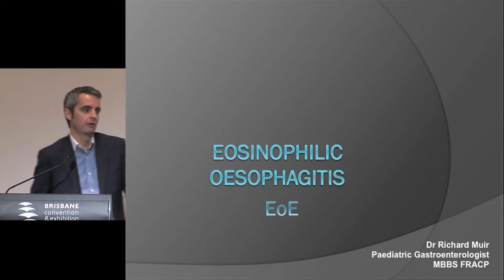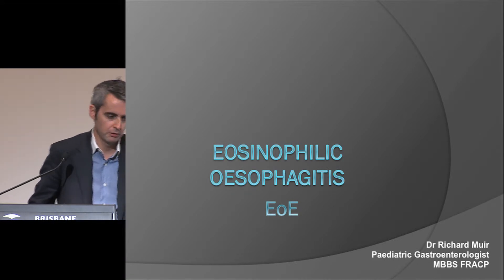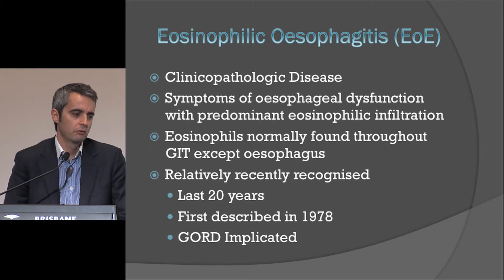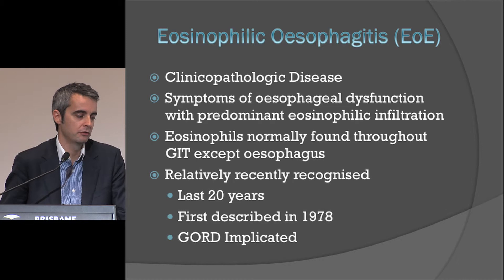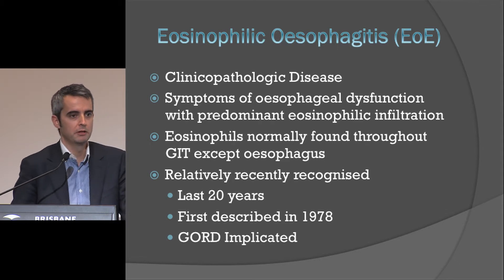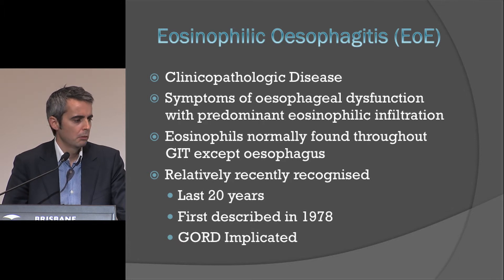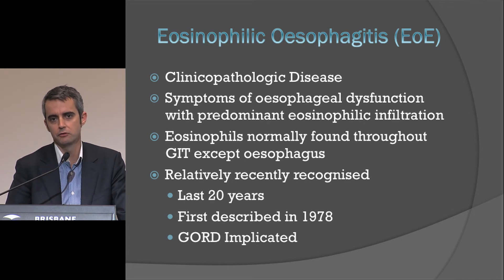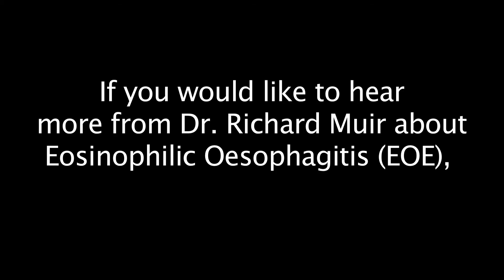Paediatric Gastroenterologist Dr Richard Muir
Paediatric Gastroenterologist Dr Richard Muir talks about Eosinophilic Oesophagitis.